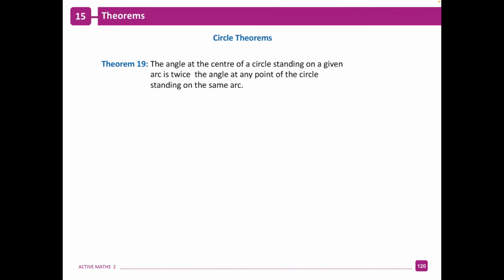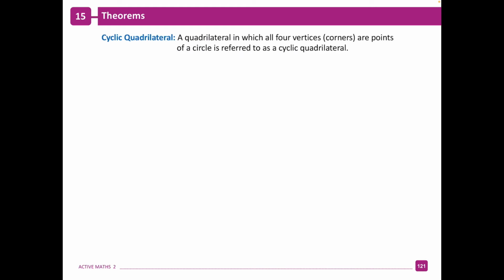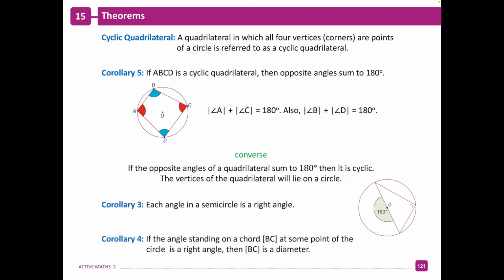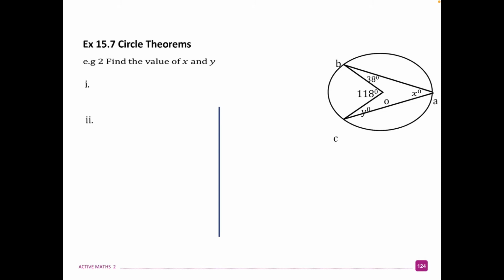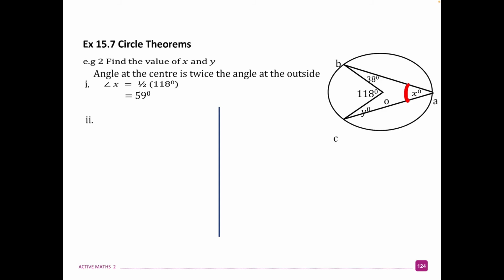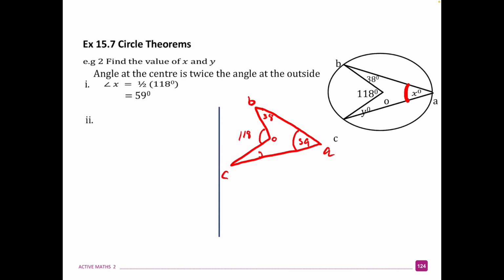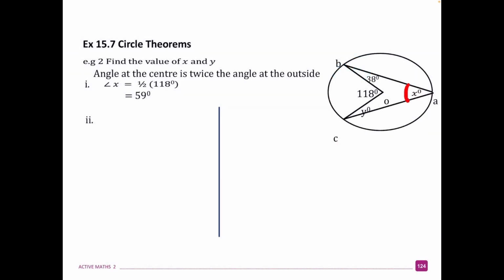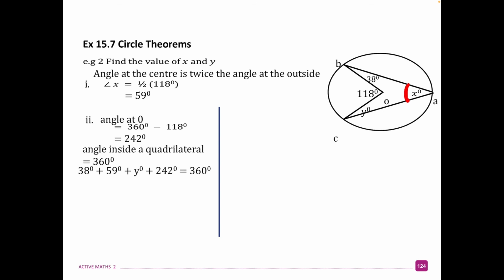Circle Theorems Part 2